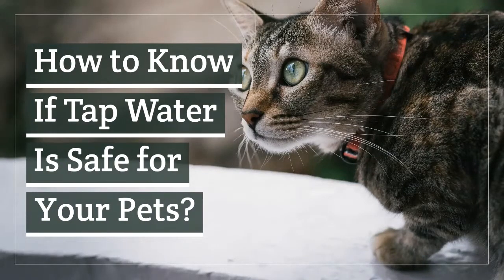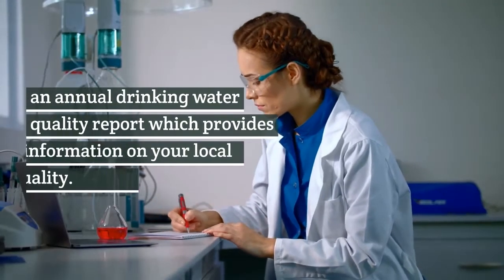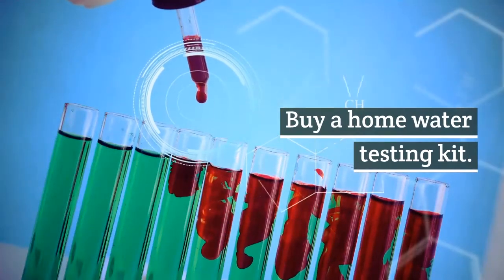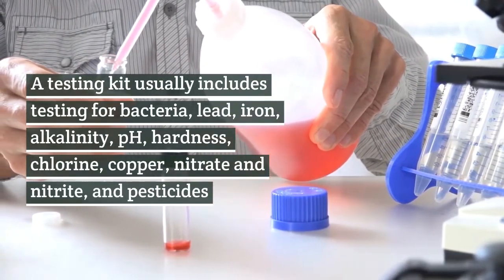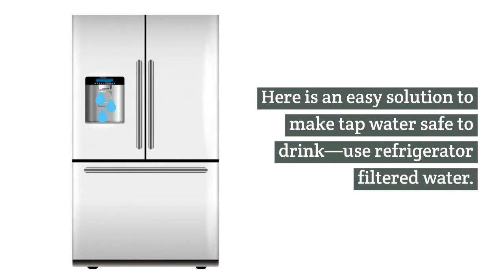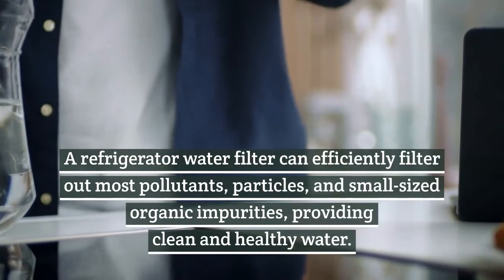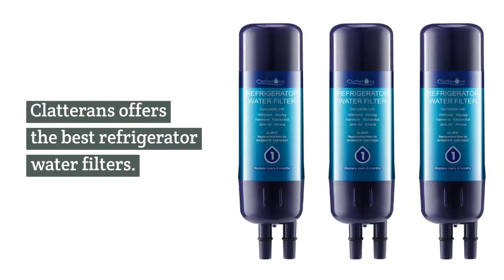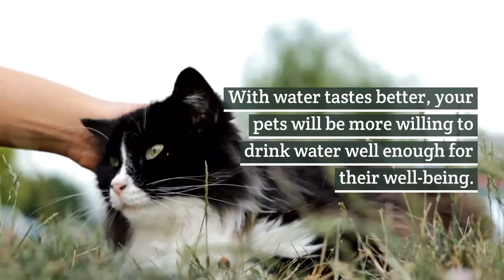How to Know If Tap Water Is Safe for Your Pets?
With water being an essential part of a pet’s health, a pet owner must pay extra attention to their pet’s water intake as well as the water quality. Let’s find out if tap water is safe for pets and how to ensure healthy water for them.